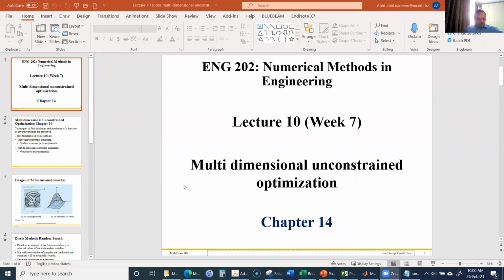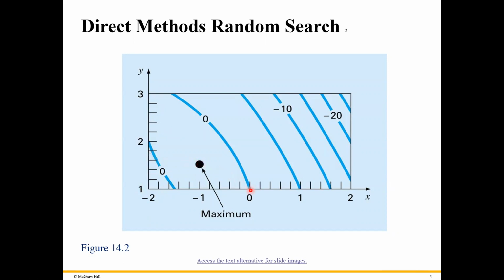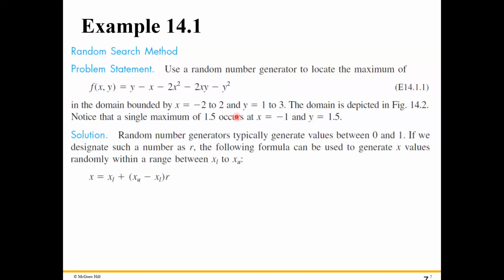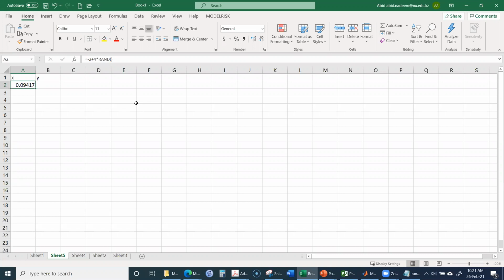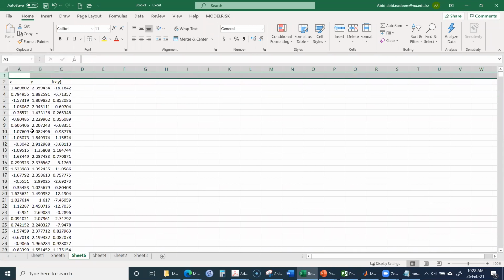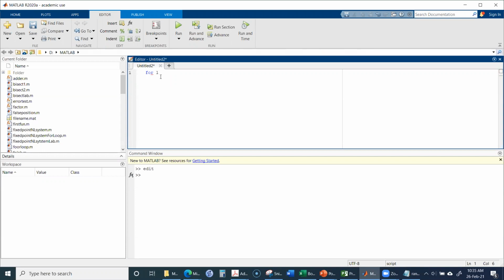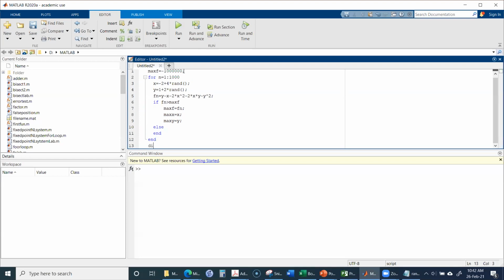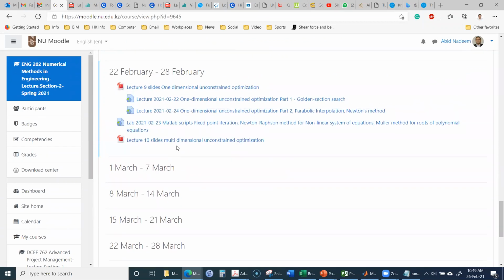Lecture 2021 02 26 Multidimensional unconstrained optimization Random Search Method